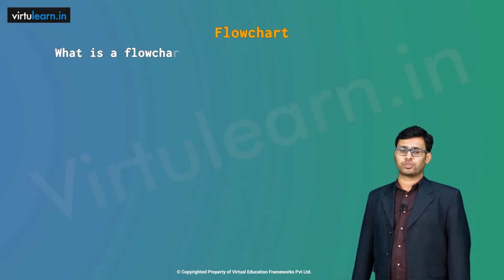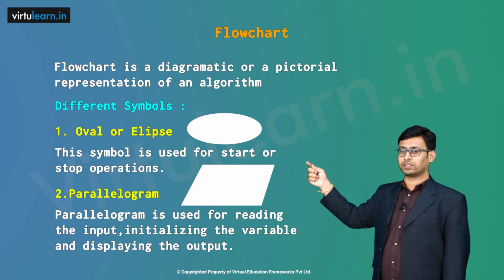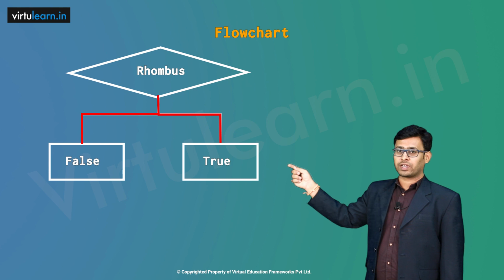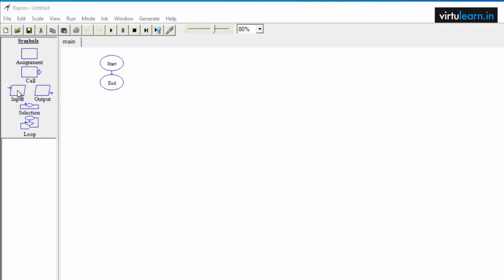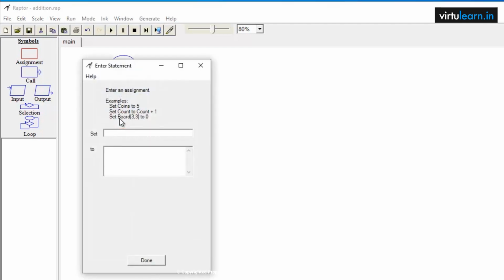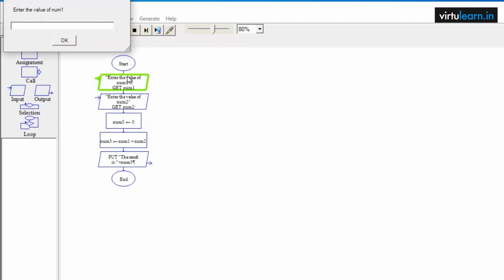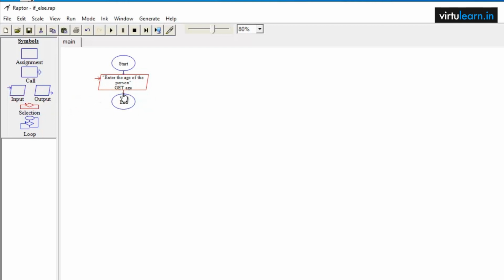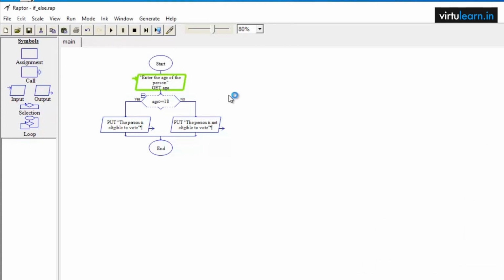CL13 Flowchart with Examples